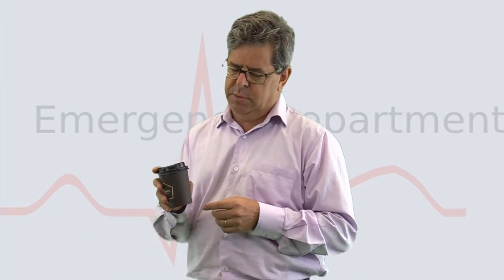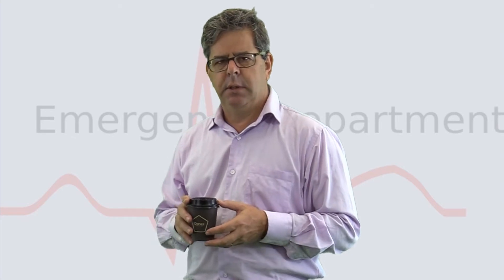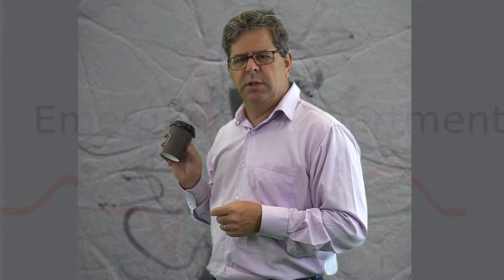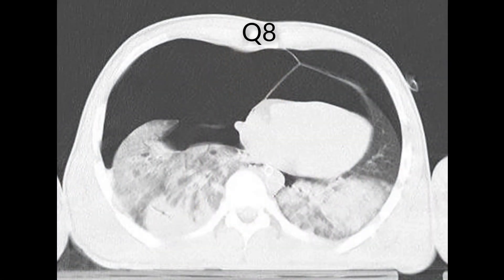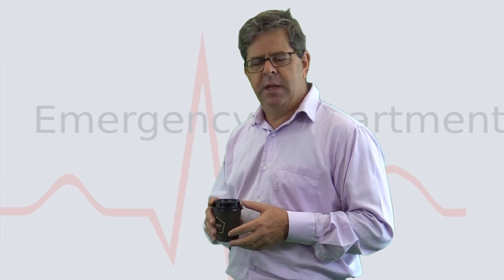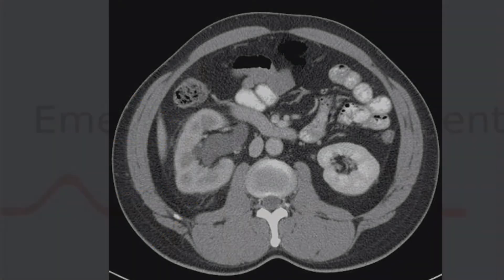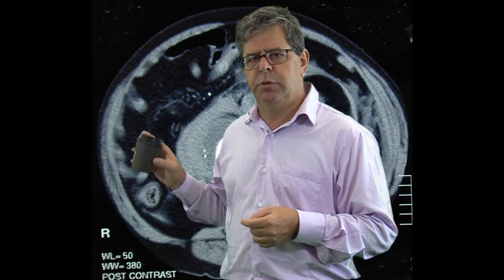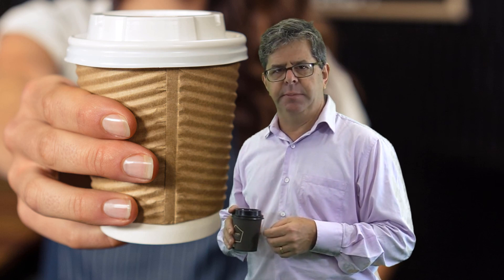Radiology quiz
A radiology quiz of 18 testing images in 1 coffee.